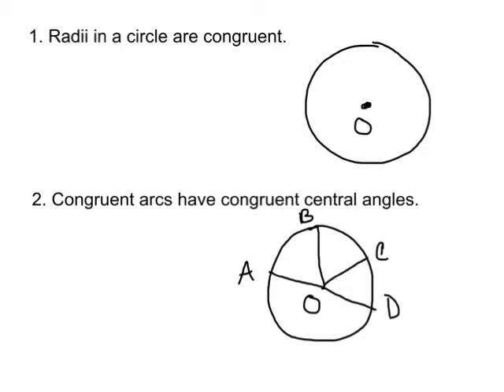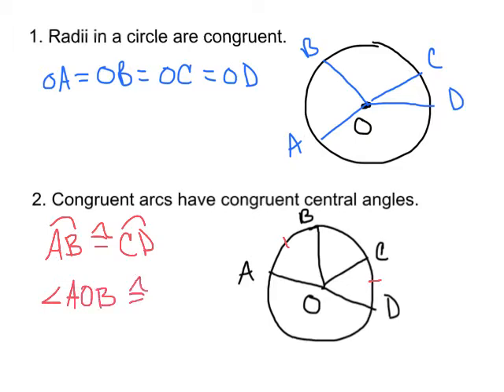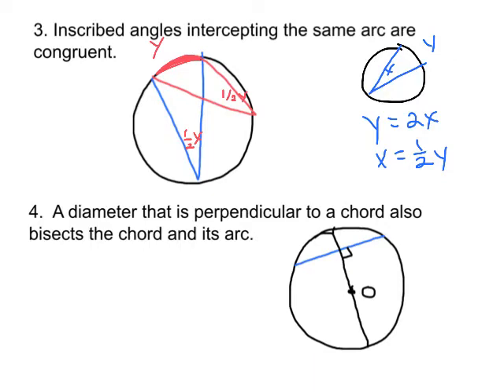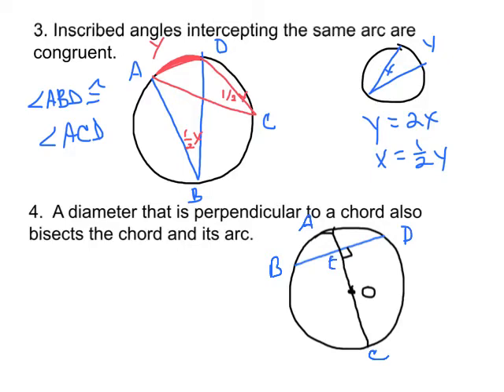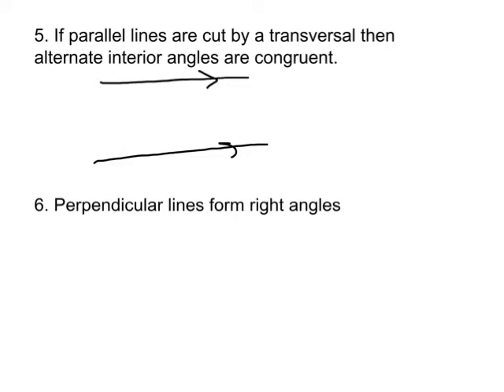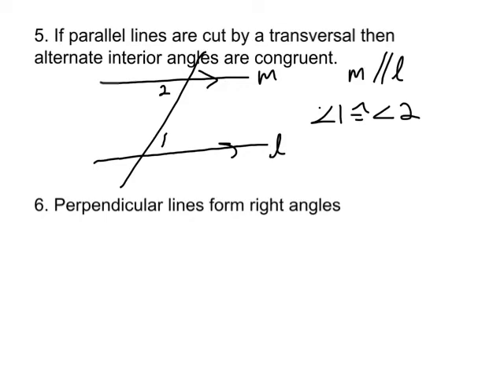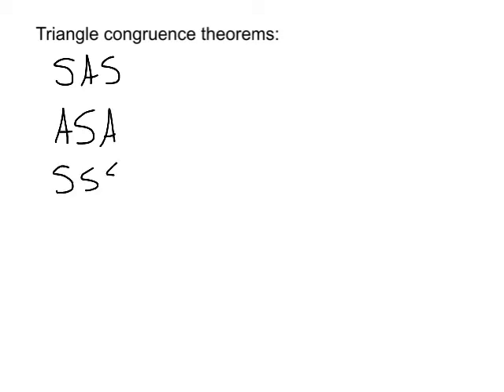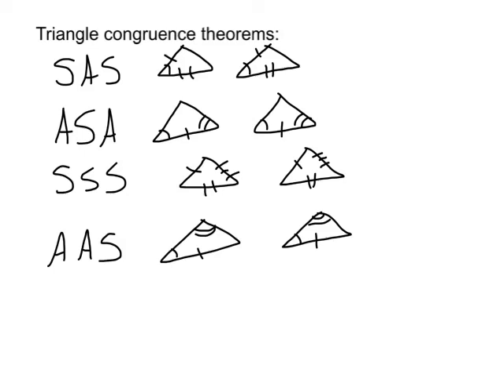G.R.1 circle theorems for proofs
Review of theorems for proofs with circles